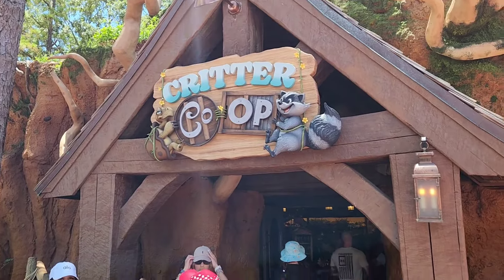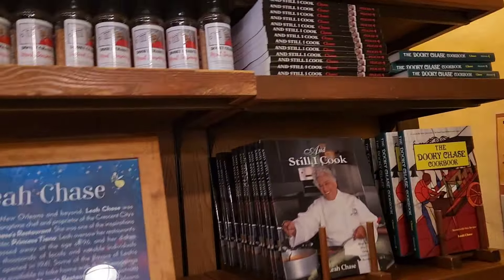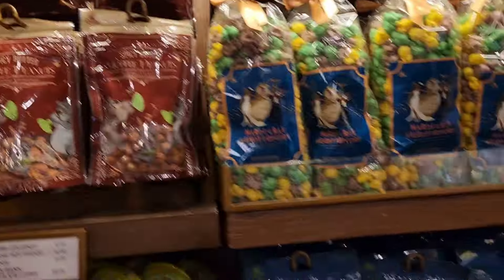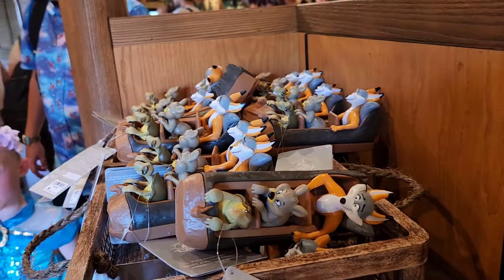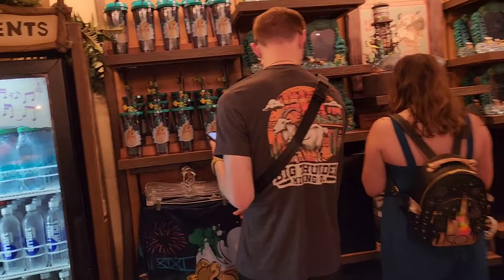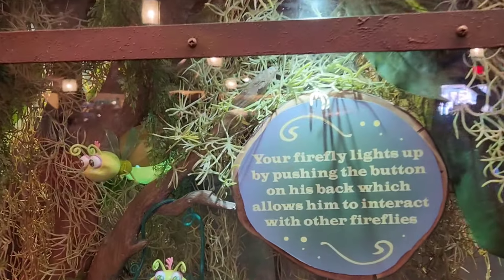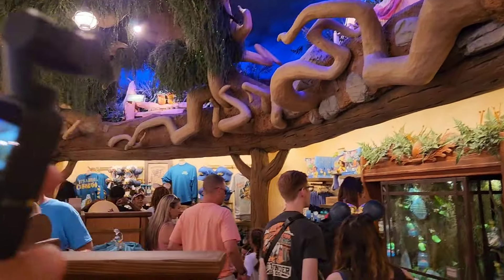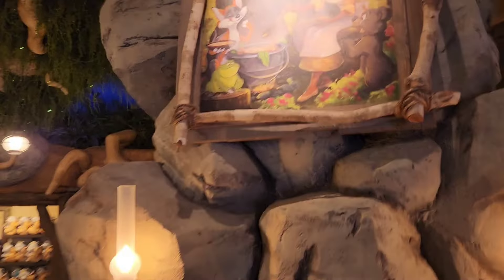Tiana's Critter Co-Op is Now Open !!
youtube video has all the prices for the Tiana merchandise

Are you looking for that special Disney item for yourself or a loved one ... Want to complete one of your collections Get that one item that was out of stock or you couldn't find on your Disney trip ???

Disney Character Warehouses
Home Goods
TJ Maxx

Do you want to surprise a family member or friend with Disney snacks and treats ?? We can put together a snack box for you with either requested items or a mystery box!!

We love to shop and search for Disney treasures in the Orlando Florida area and let us shop for you !!!

DisFamily Adventures
c/o Gwyn & Lauren
3211 Vineland Road
# 260